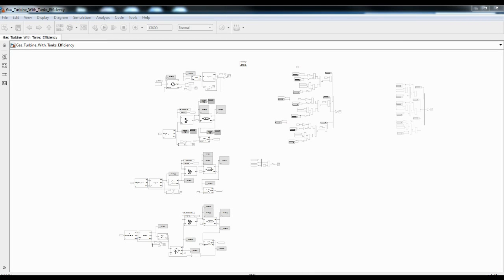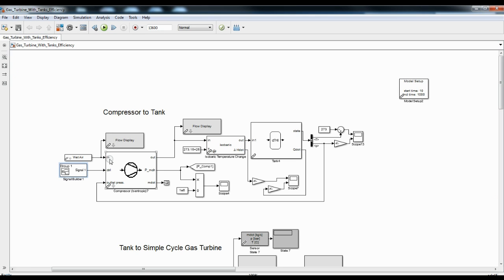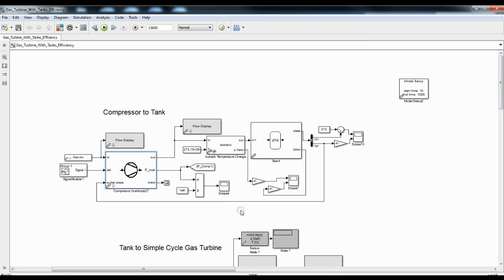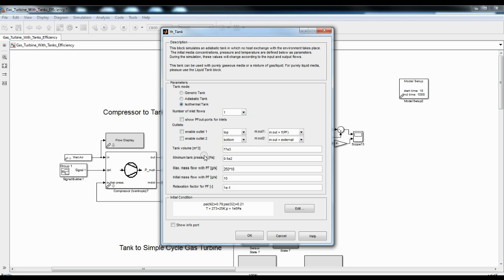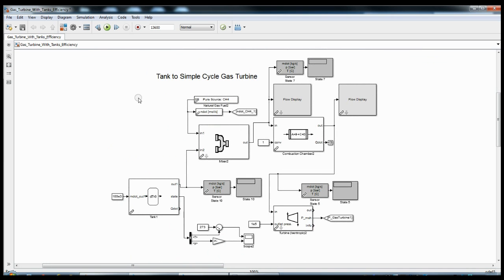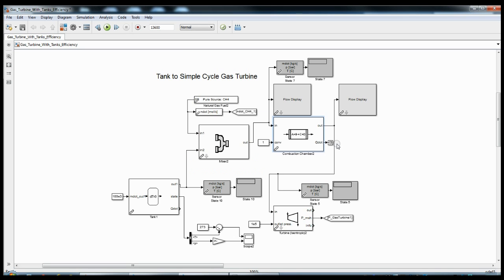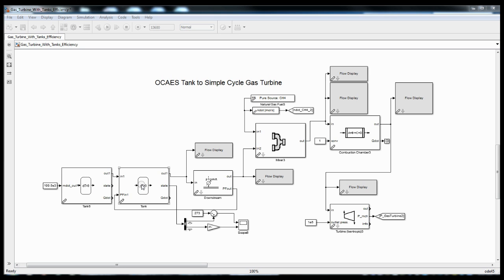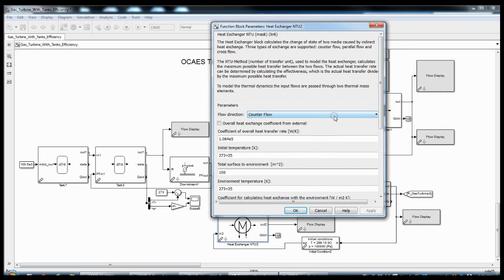MAE 586 - OCAES Simulation - Part 2